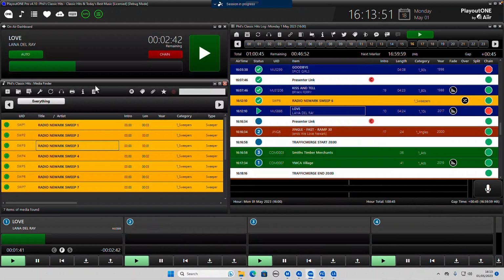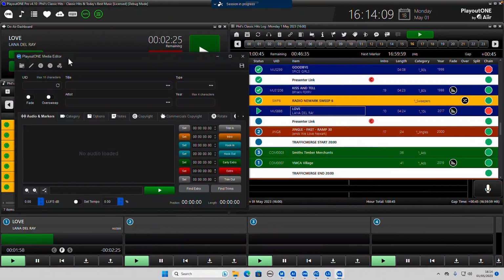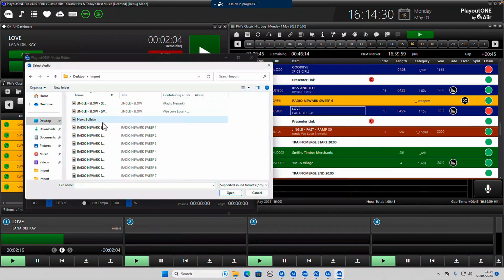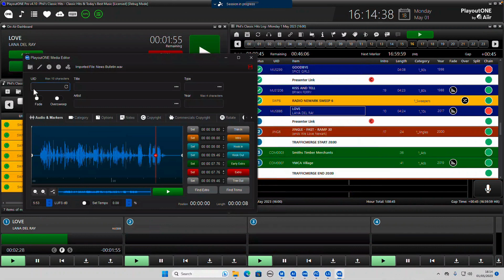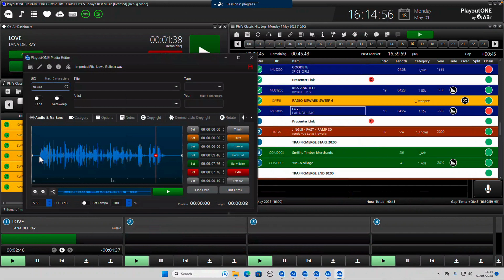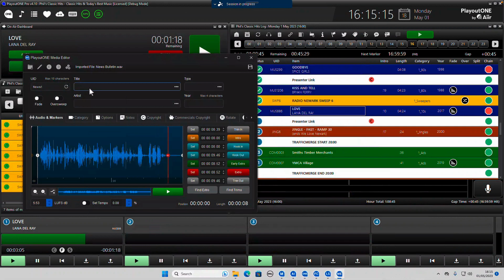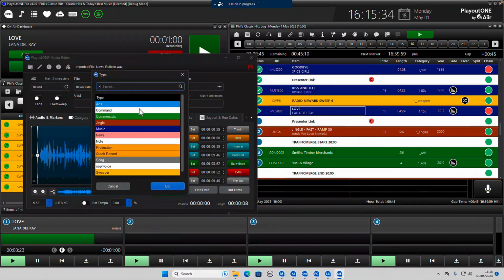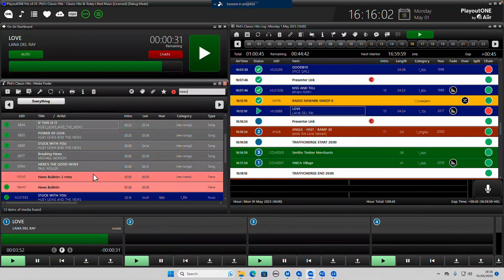PlayoutONE: Import Audio Through The Media Editor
Get started with PlayoutONE by importing your first piece of audio through the Media Editor.